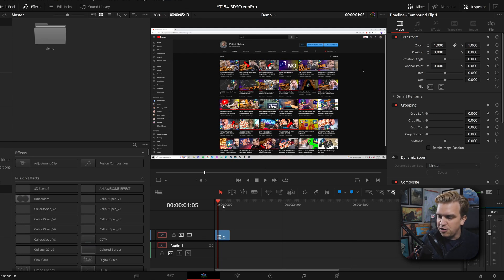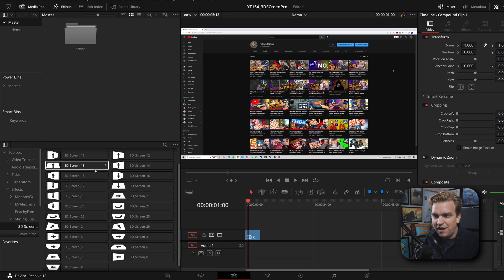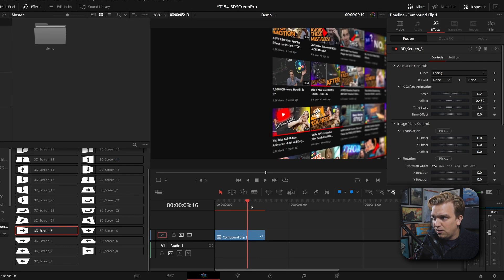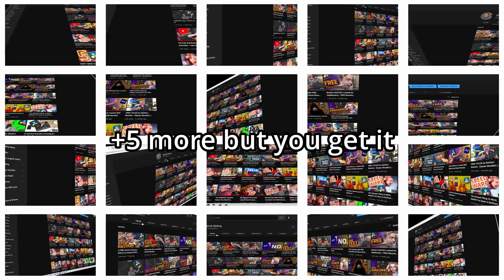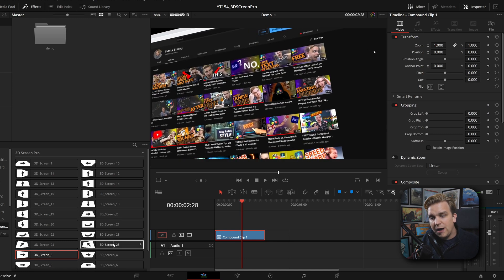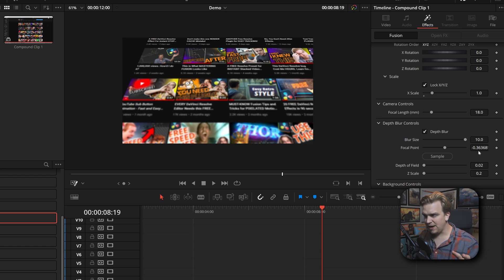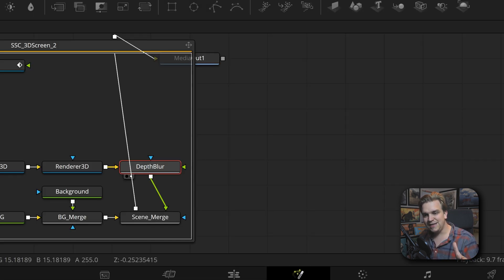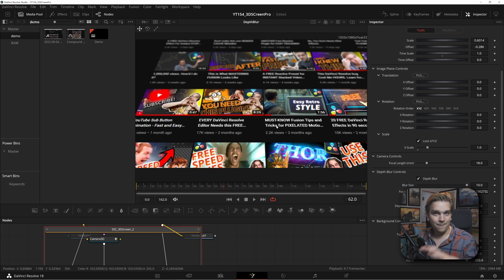The FASTEST Way to MAKE ANYTHING 3D in DaVinci Resolve!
3D Camera movement to highlight your video has never been easier! Here's 3D Screen Pro - 25 drag and drop effects to instantly add dynamic 3D camera movement and even powerful depth blur!

00:00 - The Old Way
00:23 - Demonstration
01:27 - 3D Screen Pro
01:49 - Customization
02:07 - Important Tip for Setting Focal Length
03:43 - TOP SECRET INFO FOR COOL PEOPLE